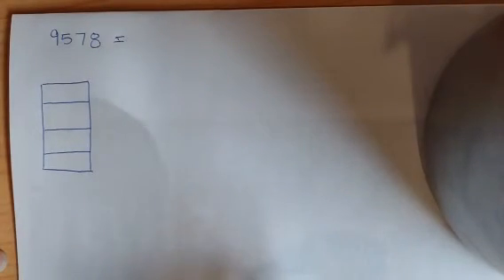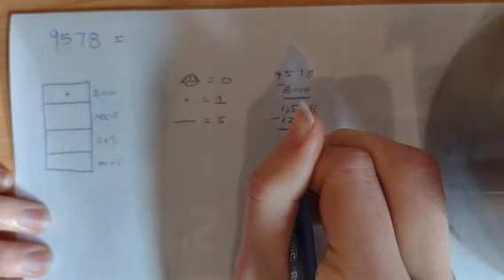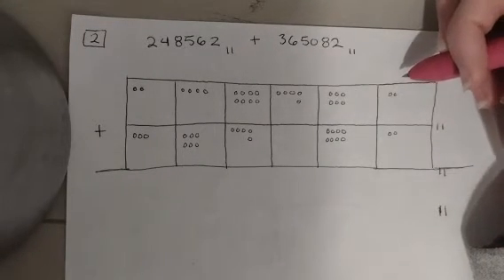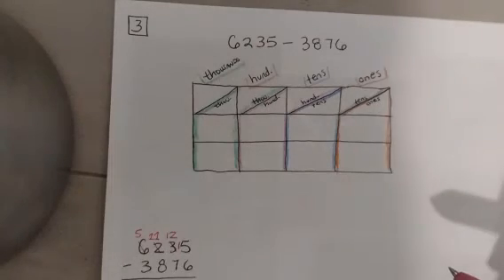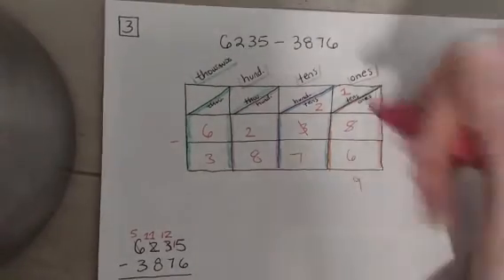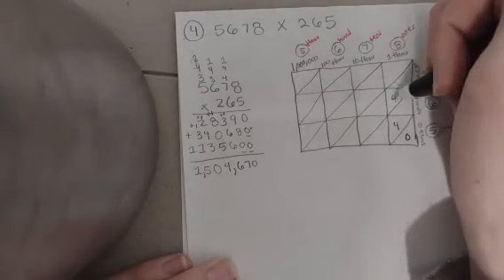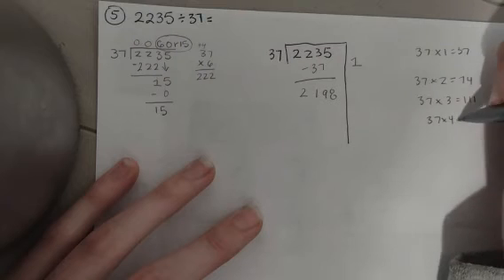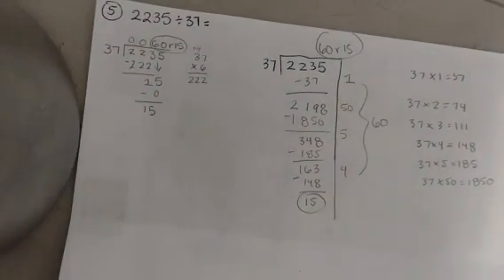Unit 1 Exam: Elementary Math